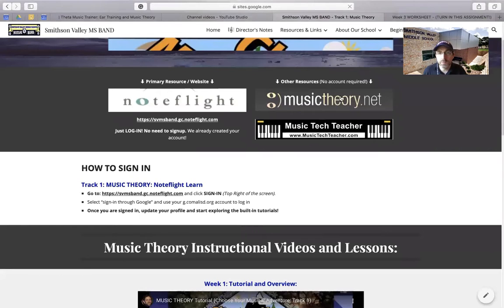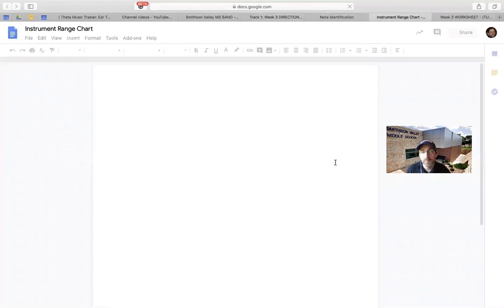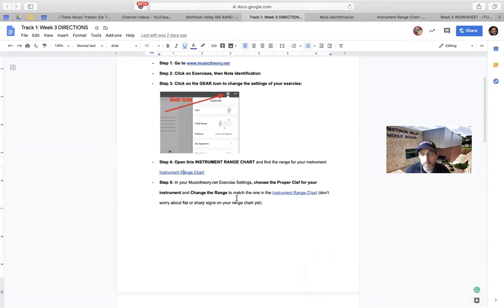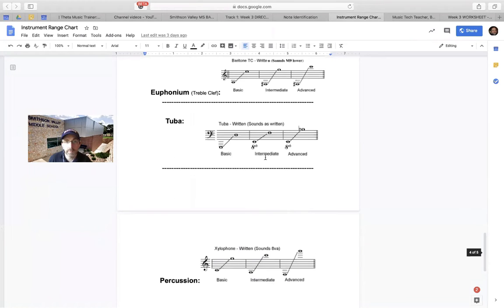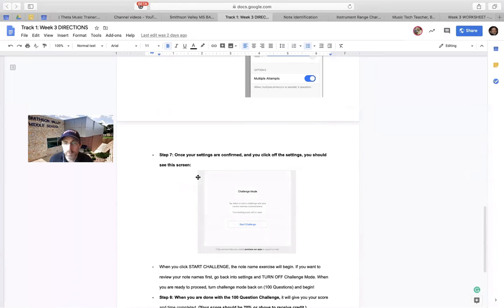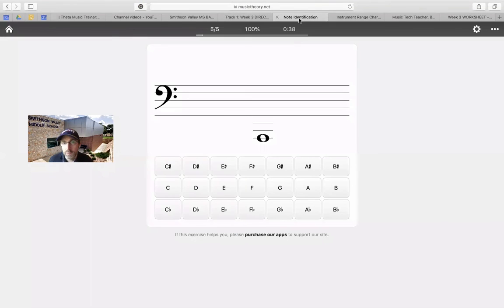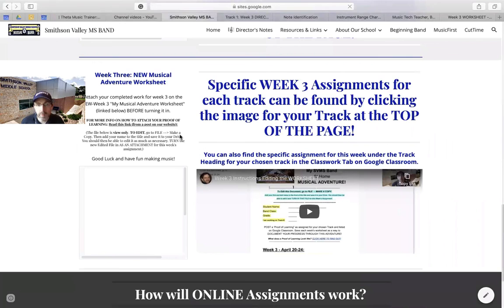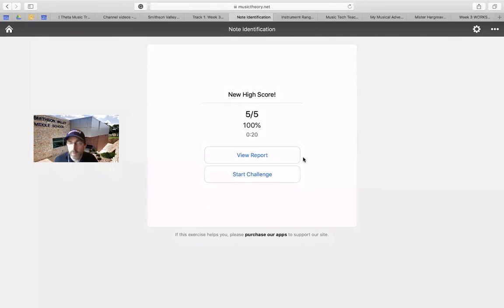Track 1 - Week 3 Instructions and Tutorial (Learning My Note Names!)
How can you learn ALL the notes you need to know for YOUR instrument? Watch this video and use the resources on our for Track 1: Music Theory.
Scroll down on that page and find the Instructions for Week 3 and follow along with the video!
Good Luck!